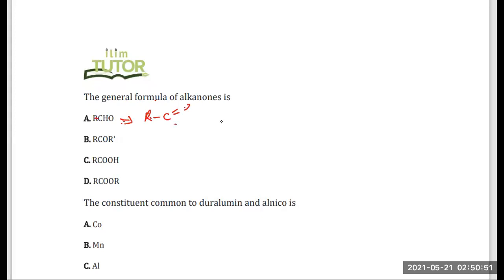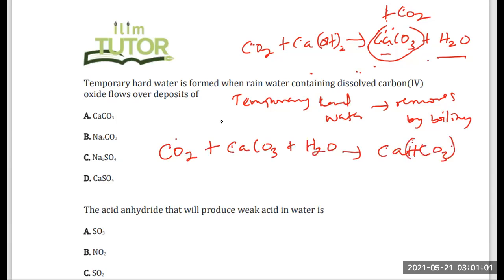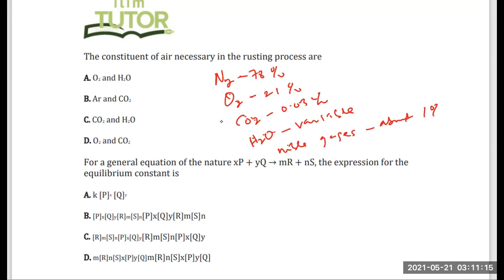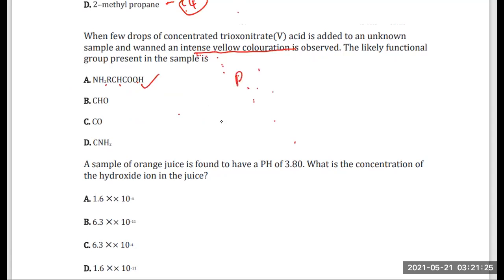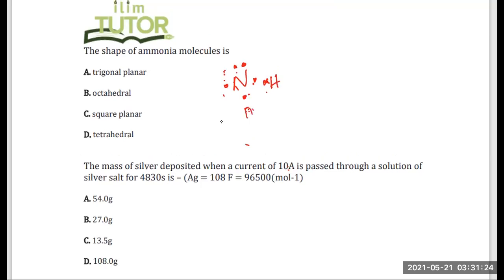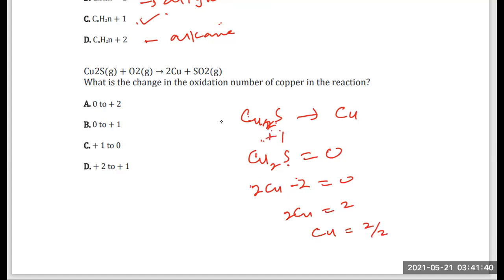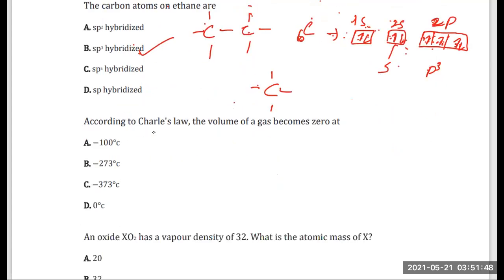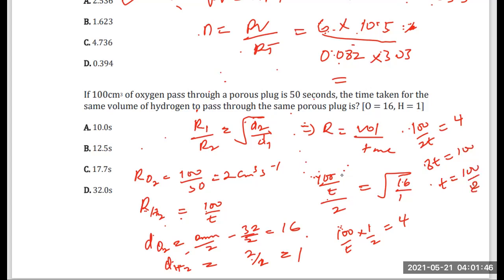UTME 2017 Solution